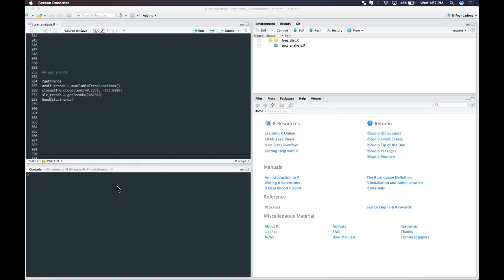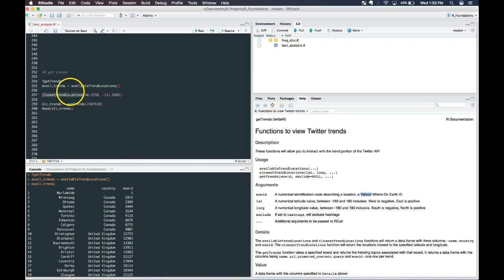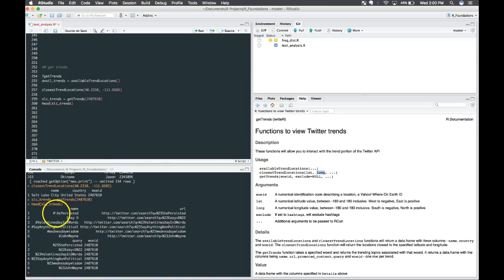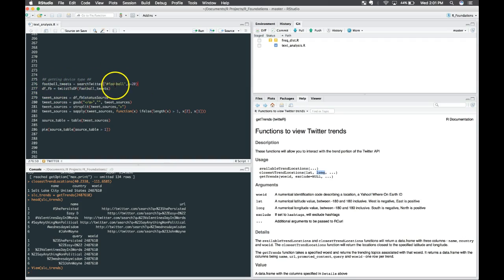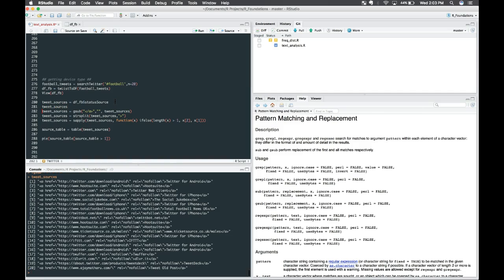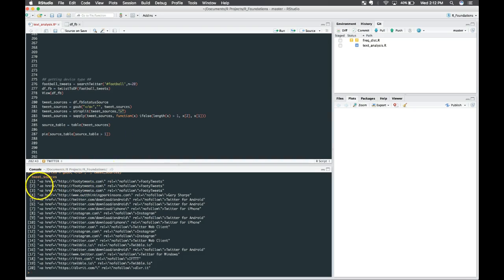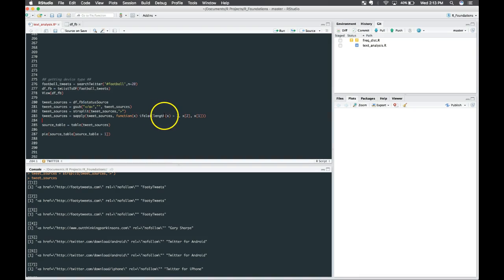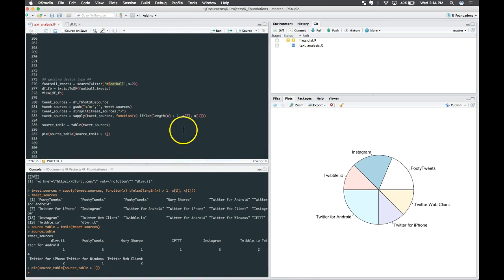R_TwitteR package: getting trends and device types (Video 3/3)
This video provides an overview of getting available trends on twitter and also searching through the metadata to get the device type.